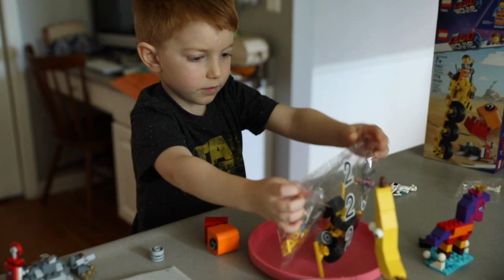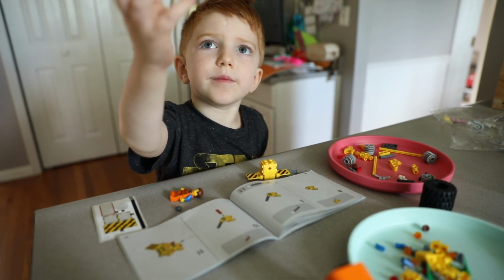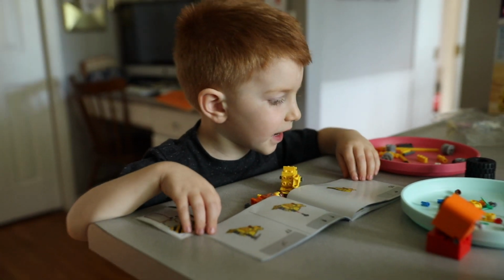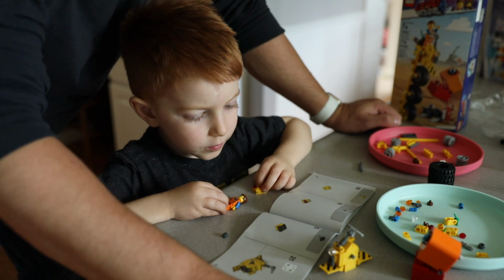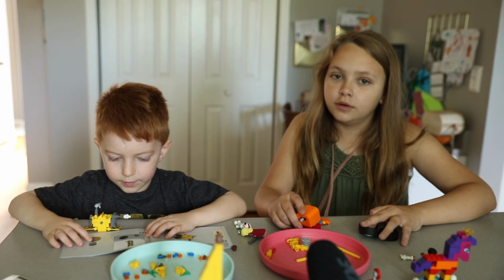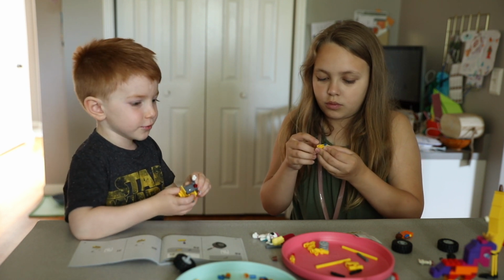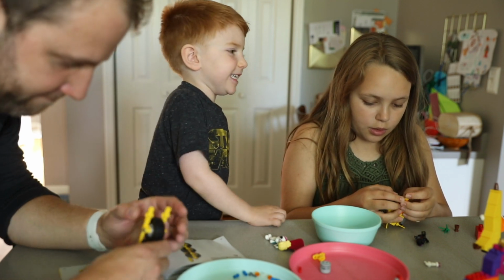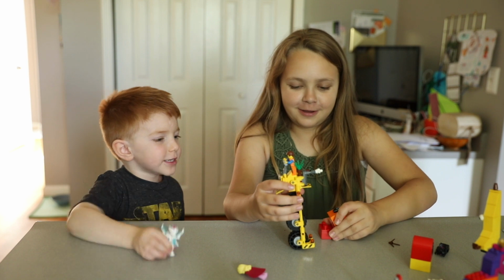Lego Movie 2 The second Part Build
Bubby and Scarlett test video/Raw footage. We're thinking of starting a channel for William. I'm trying to learn a little more about filming and a new mic and my mom wanted me to post the entire video. lol